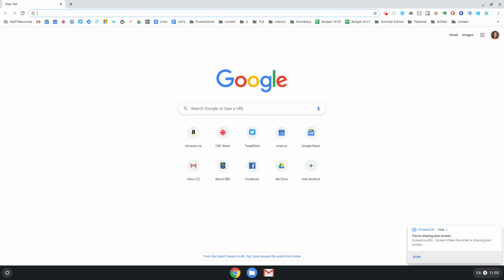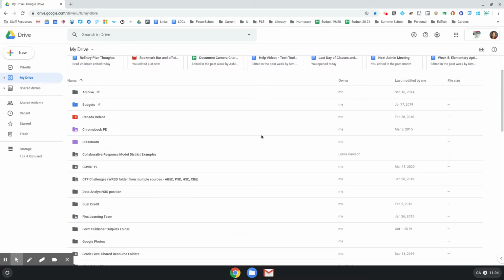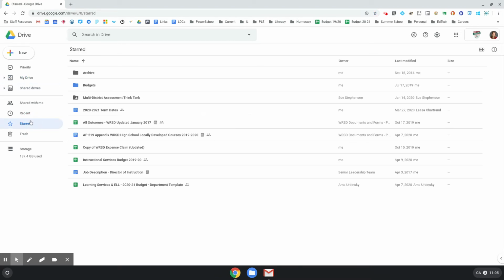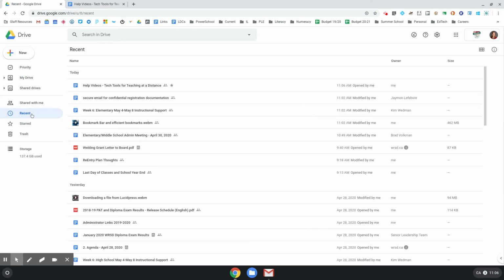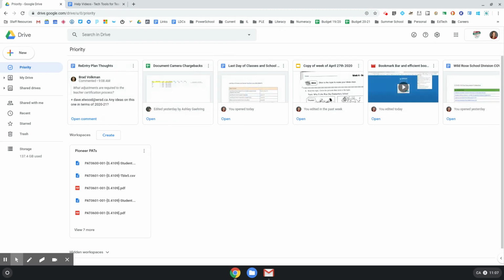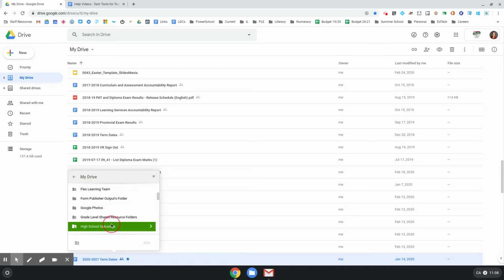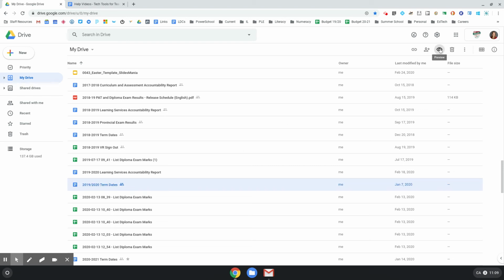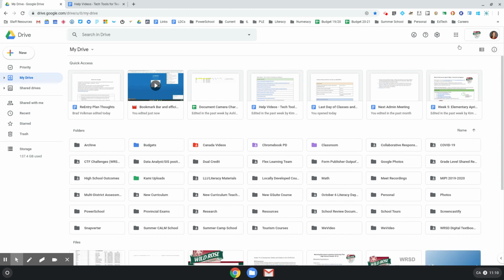Tips & Tricks for Organizing Your Google Drive